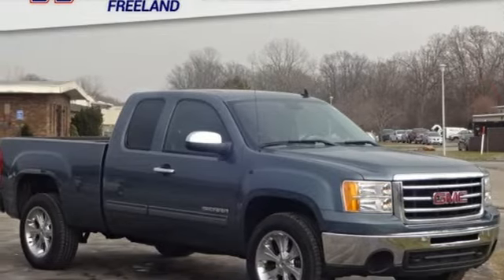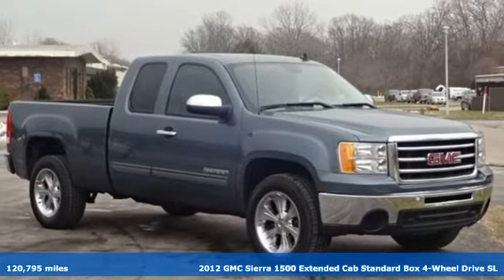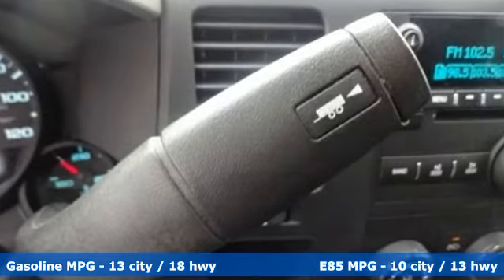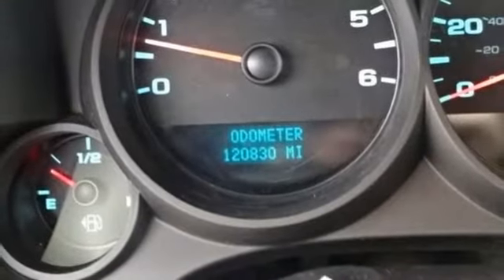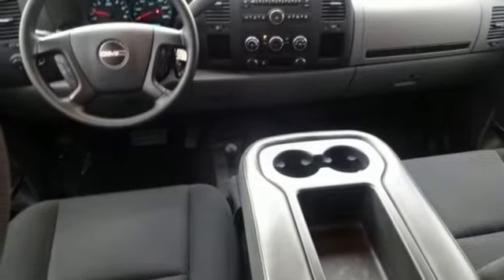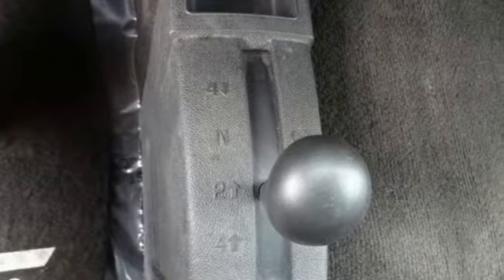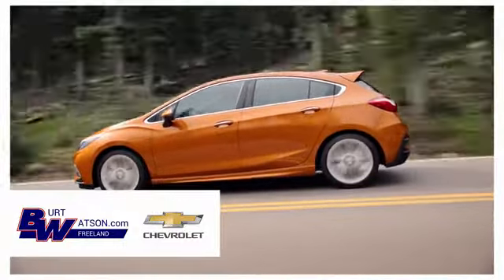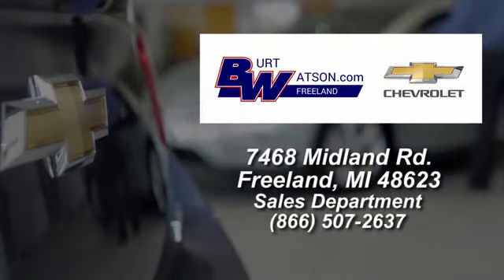Used 2012 GMC Sierra 1500 Freeland MI Midland, MI #188440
Year: 2012
Make: GMC
Model: Sierra 1500
Trim: SL
Engine: Vortec 4.8L V8 SFI VVT Flex Fuel
Transmission: 4-Speed Automatic with Overdrive
Color: Gray
Interior: dark titanium
Mileage: 120795
Stock #: 188440
VIN: 1GTR2UEA8CZ188440

Address:
7468 Midland Rd